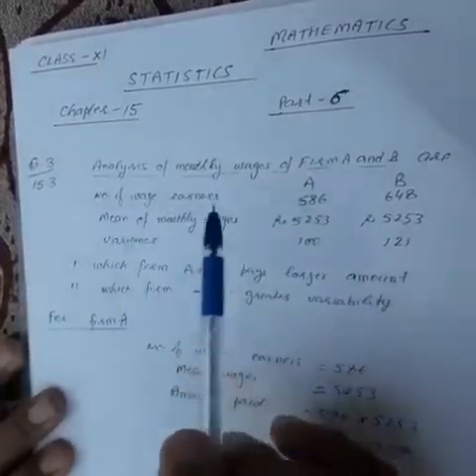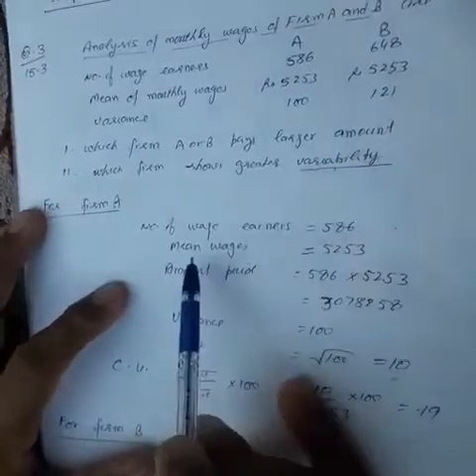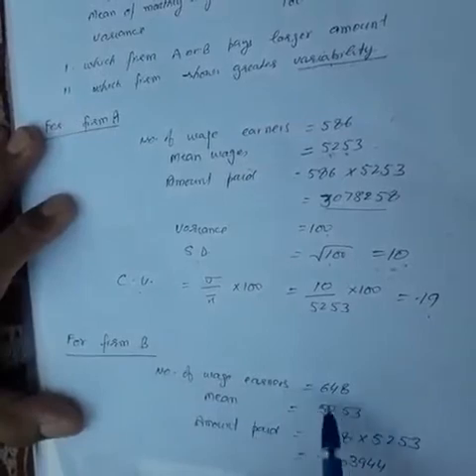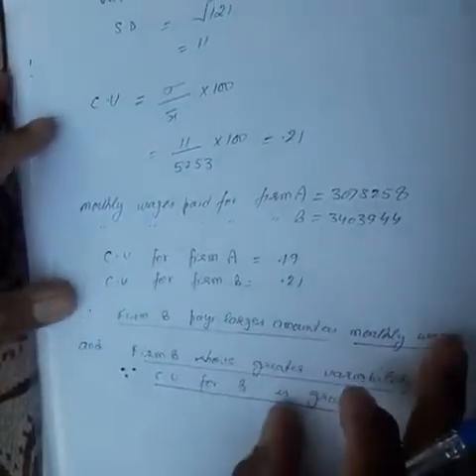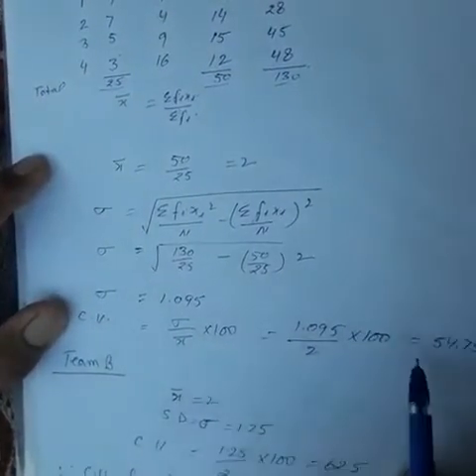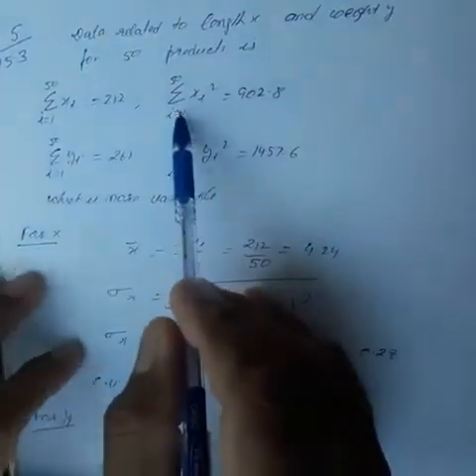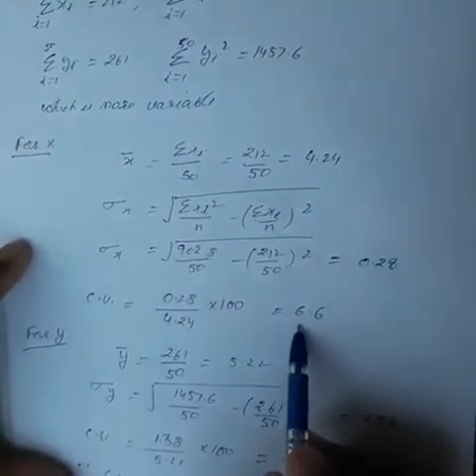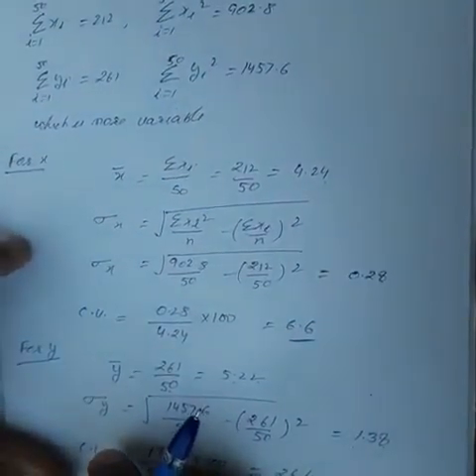Class 11- Maths- Chapter 15 -Part 6